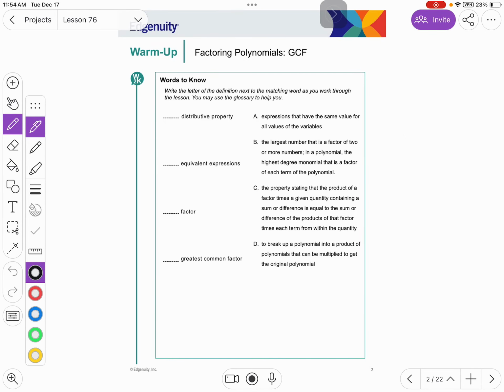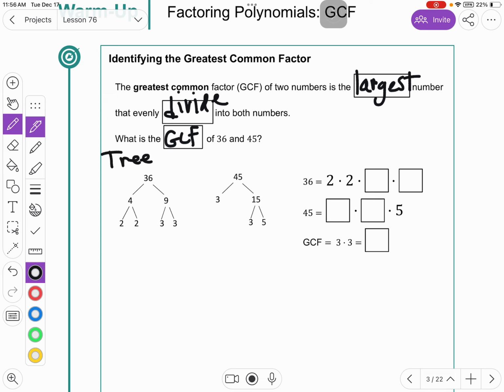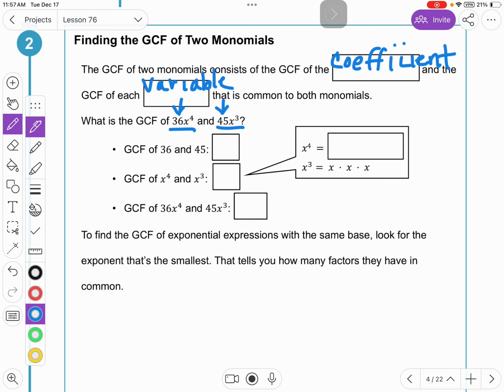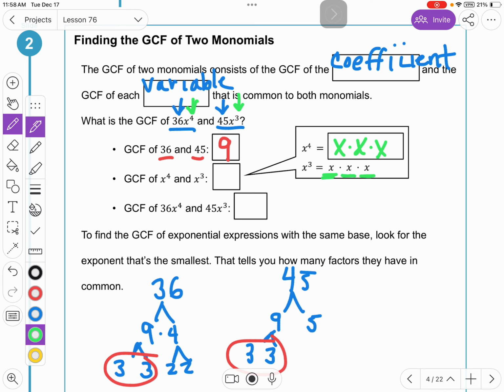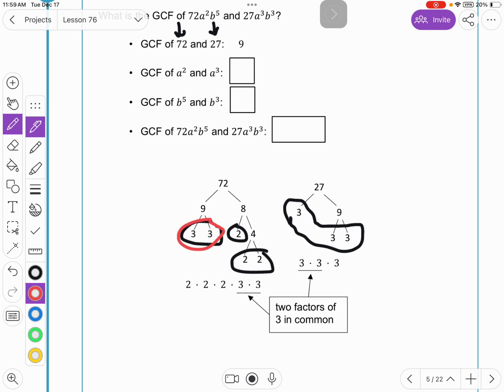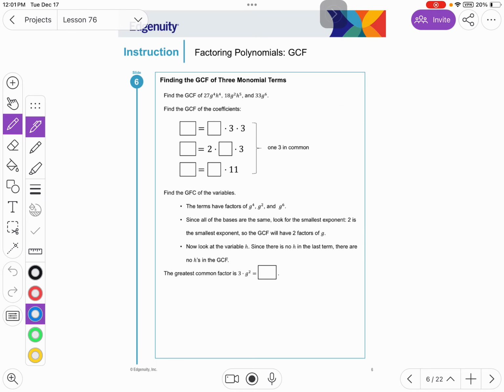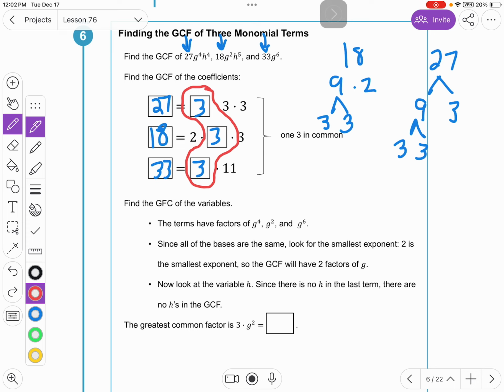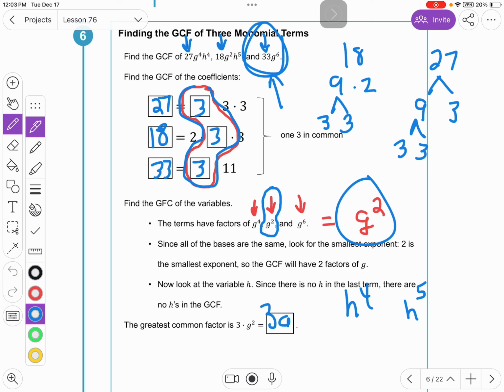GCF Guided Notes